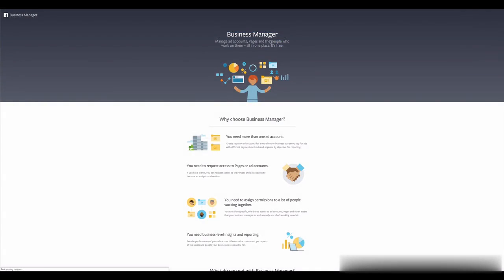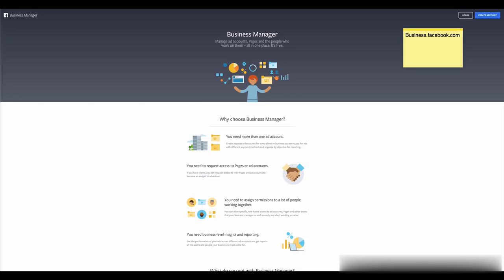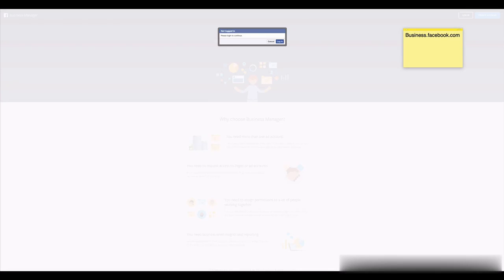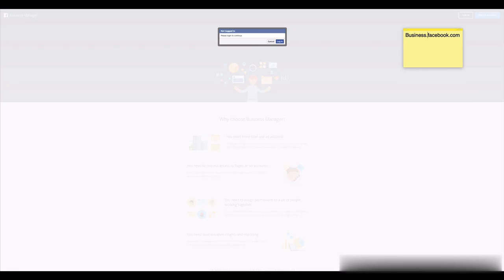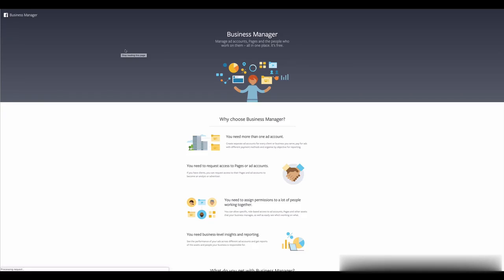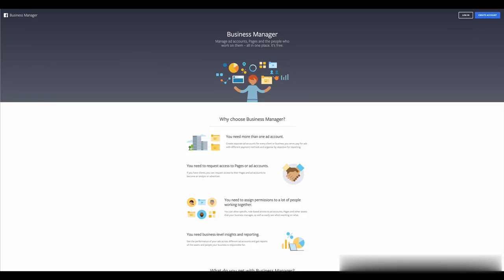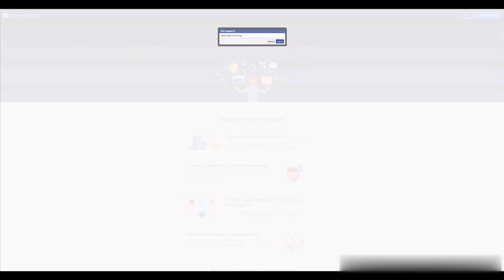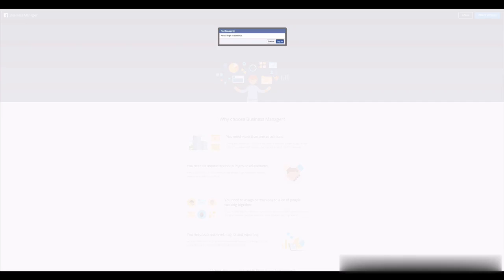1 The guide to unlimited Facebook Ad Accounts